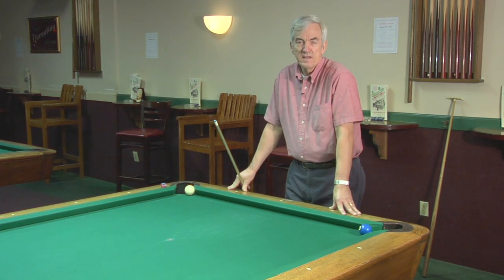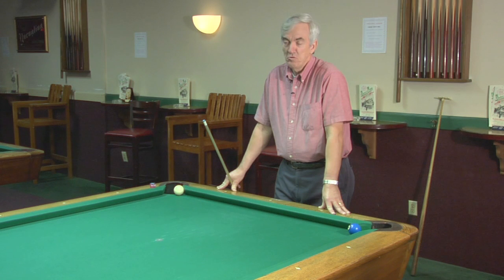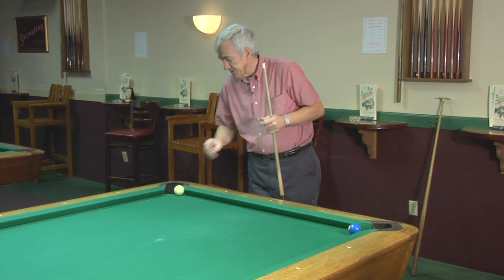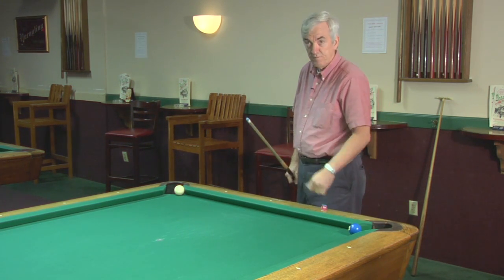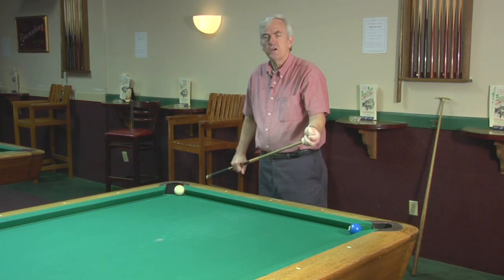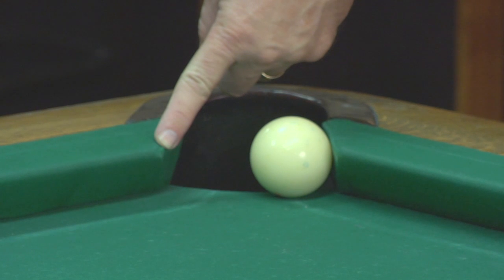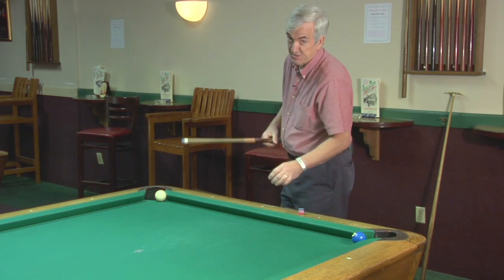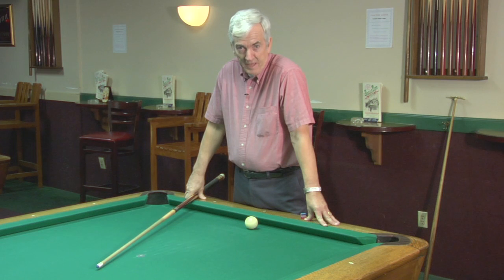How to Play Billiards : Billiards: Trick Shot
In billiards, performing trick shots can be useful for making the object ball in the pocket during obscure situations. Learn to perform a trick shot with tips from an experienced pool player in this free video on billiards.

Bio: Joe Nichols has been playing the game of billiards for approximately 43 years.